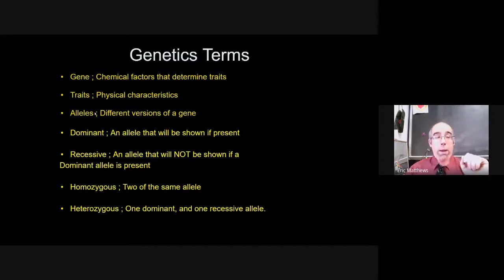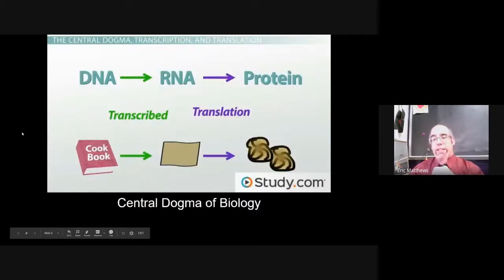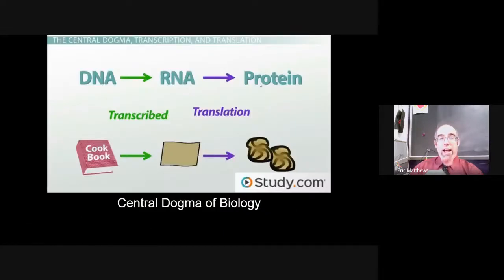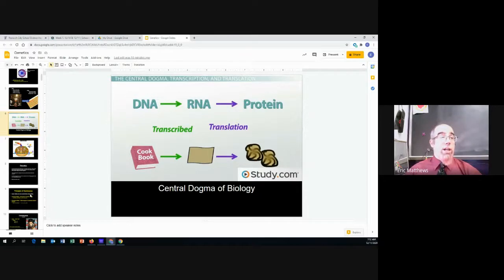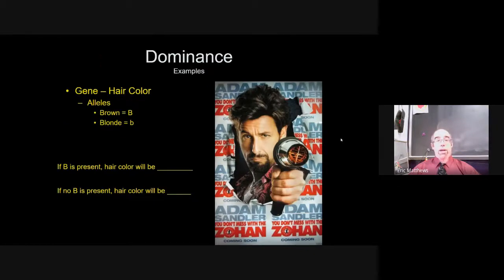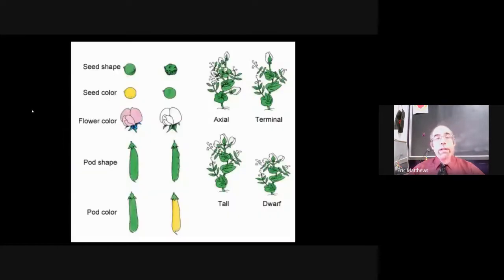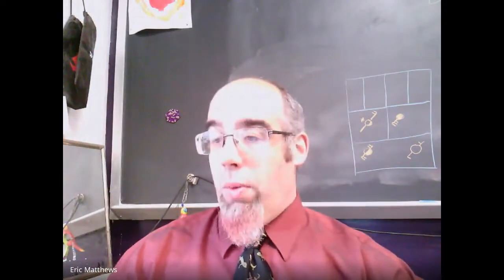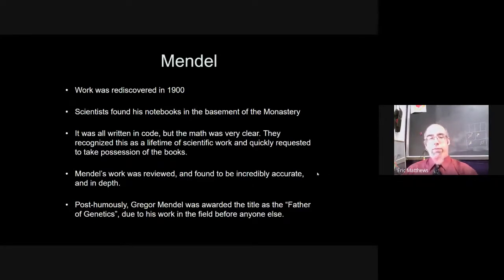12/11 Genetics and Covid Vaccines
Today we cover the Covid vaccine, the process describing it's creation, and a little about Gregor Mendel - one of the 2 scientists you will need to know.